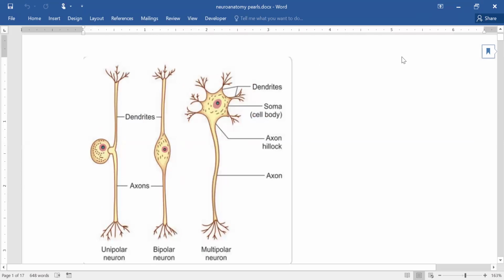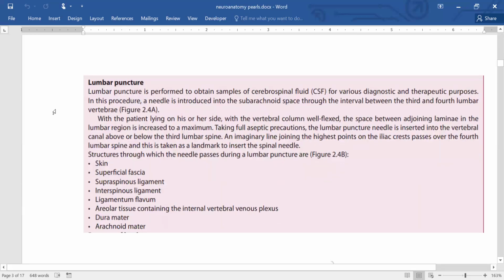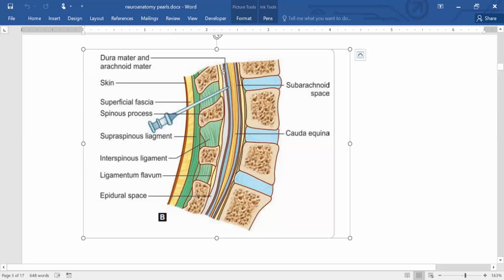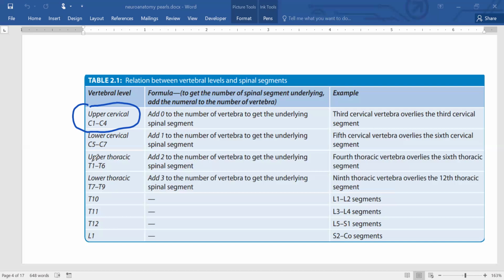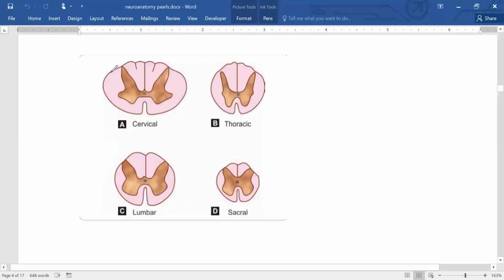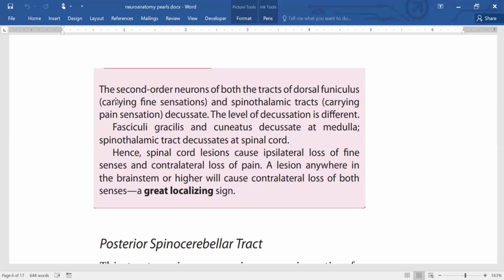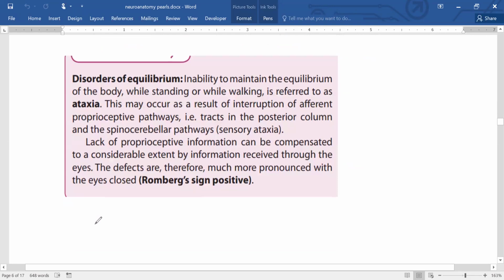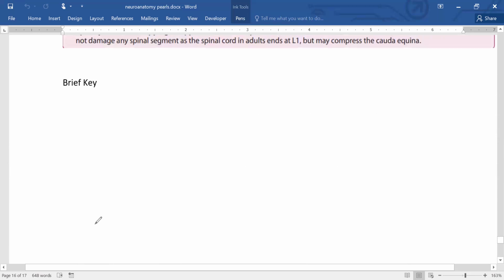neuroanatomy pearls series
important concepts of spinal cord part 1